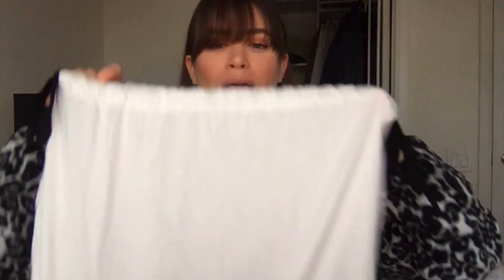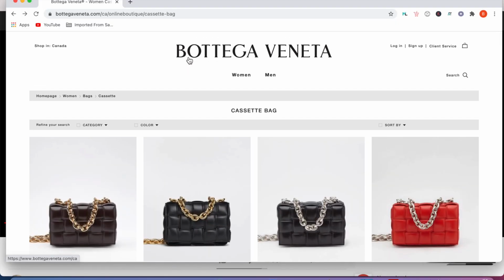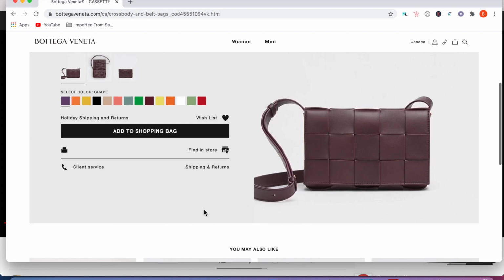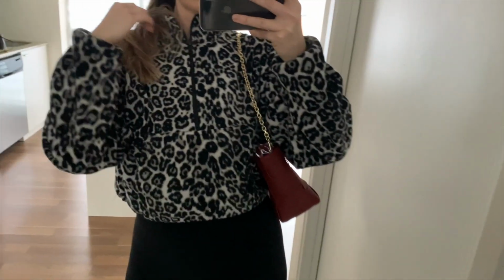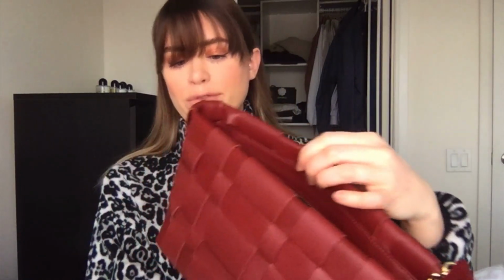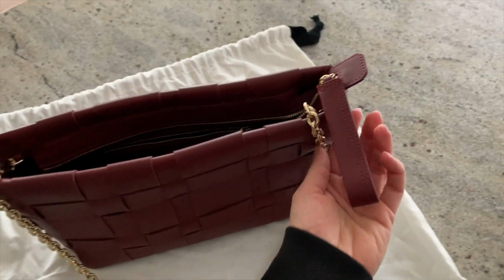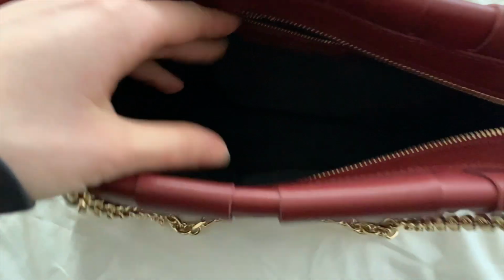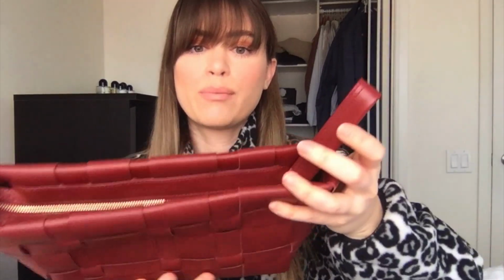3.1 PHILIP LIM ODITA LATTICE POUCH/PURSE REVIEW from SSENSE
3.1 PHILIP LIM ODITA LATTICE POUCH/PURSE REVIEW

Hey Guys! Today I wanted to share a purse with you I recently got in the SSENSE sale from 3.1 Philip Lim. It is the LATTICE POUCH bag which reminds me of a Bottega Veneta purse but for much cheaper. I was amazed at the quality of this purse and would definitely recommend you purchasing it if you are in the market for a new bag!

Tan Version

White and Tan checkered version

Burgundy Version (Like mine)

I love working with brands that suit my lifestyle:)

LINK FOR MY FAVE SHOES EVER!

LINK FOR THE BEST ELECTRIC TOOTHBRUSH THAT I USE!

MY MAKEUP I WEAR ( I do not own much makeup and do not wear this all at once but these are my faves (almost everything I own)-I stay very loyal to the things I like because I find I don’t like most things!:
Loreal Pro Glow Foundation (Shade 202):
Hourglass Vanish Foundation Stick (I use as a concealer) in SHELL
Laneige Lip mask (use as lip gloss, balm, mask)
Pat McGrath Love Potion (light pink gloss)
Charlotte Tilbury Lip Cheat in Pillowtalk
Anastasia Clear Eyebrow Gel
FAVE Eyebrow Pencil DIOR SHOW Brow styler in 001 Brown (Universal)
Loreal Telescopic (Fave mascara since I was a teenager)

MY SKINCARE I SWEAR BY:
I mainly use only Agent Nateur
Holi (Trinity) Mini Travel Size Set
Weleda Skin Food Cream
Sunscreen (Used for years-it’s the best!) I like all of them for face

💜FREE THINGS FOR YOU⬇️
Use these codes for:
FREE UBER RIDE: owpb3
LYFT credits: To get up to $50 in ride credit, just download the Lyft app using my referral. (I'll get credit, too.)
FREE $5 OFF UBER EATS: eats-owpb3
Free credit for Airbnb:

WAYS TO SAVE $$$ SHOPPING ONLINE (seriously what are you doing with your life if you don’t use these?)

GET $5 for free using the CODE: ojxu6